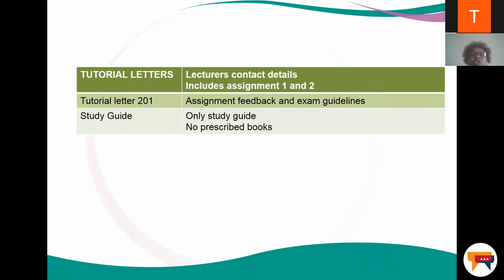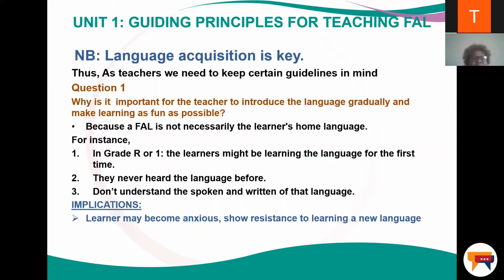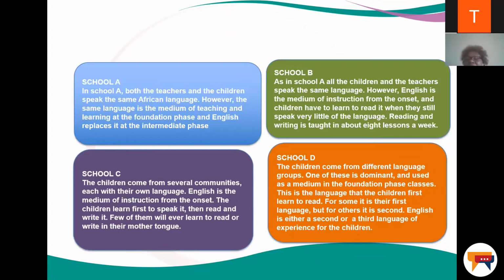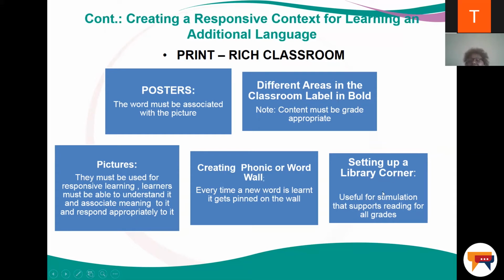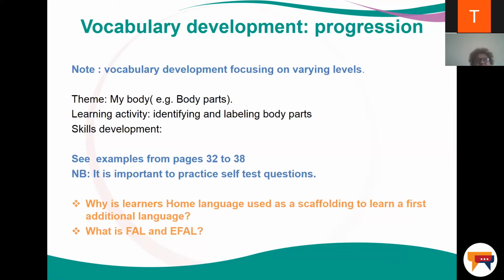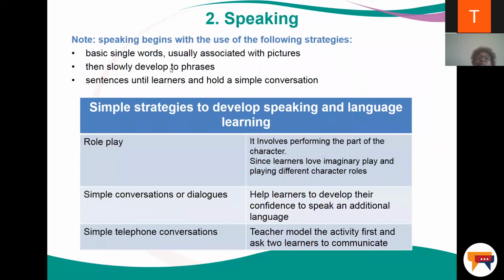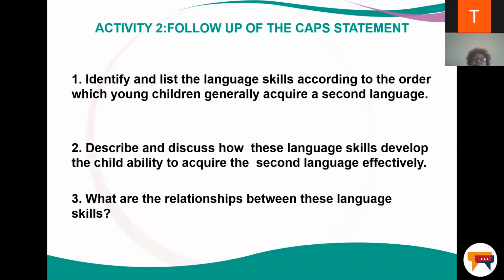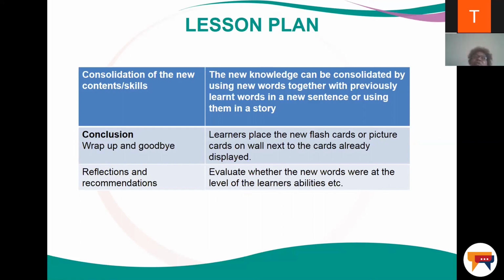FLT3701 Teaching and Learning of First Additional Language - Mrs M Ramokgopa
Mrs M Ramokgopa gives a slide overview on the module FLT3701 Teaching and Learning of First Additional Language,